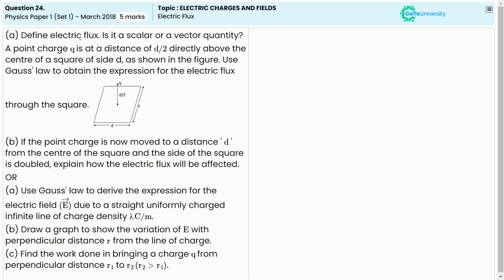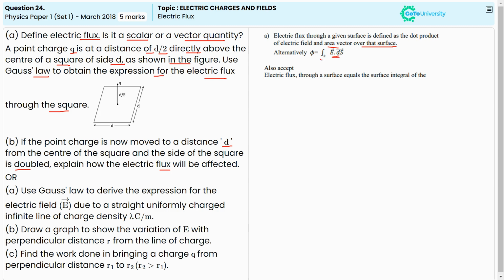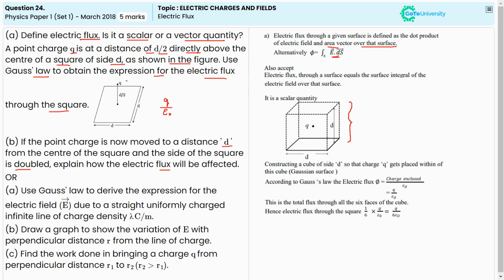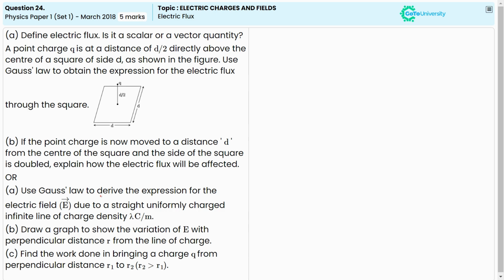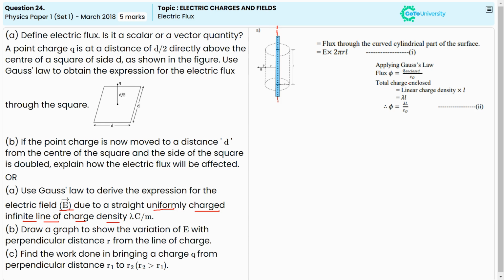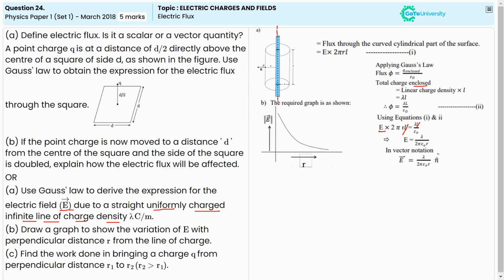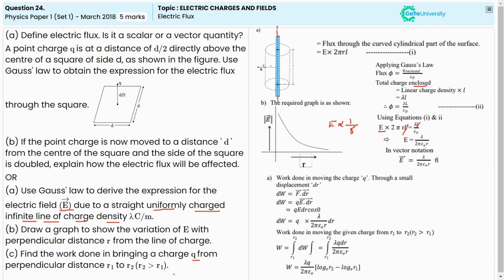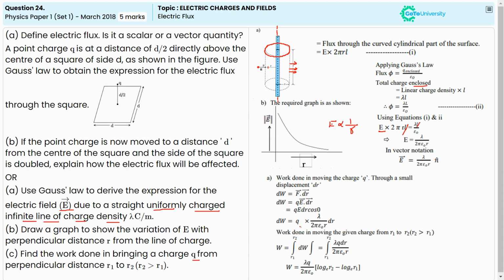Electric Flux Unlocked: What You Need to Know for CBSE 2018 | Q24 Exam Paper Analysis